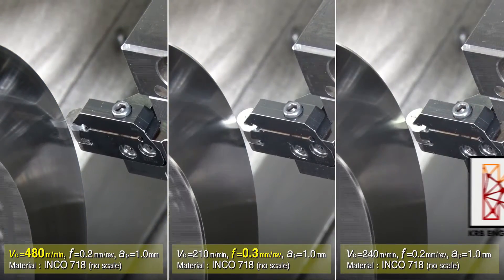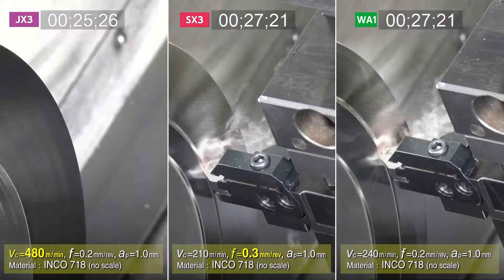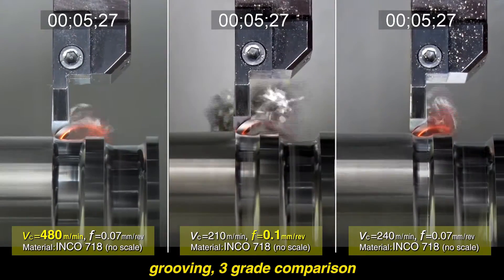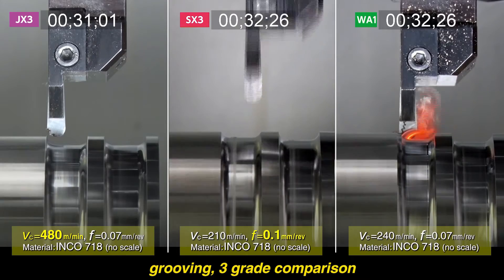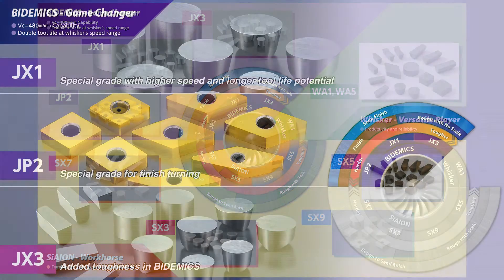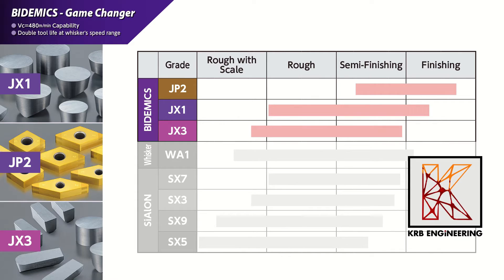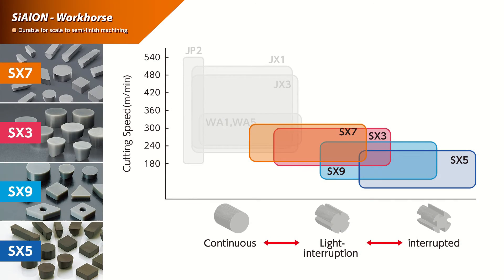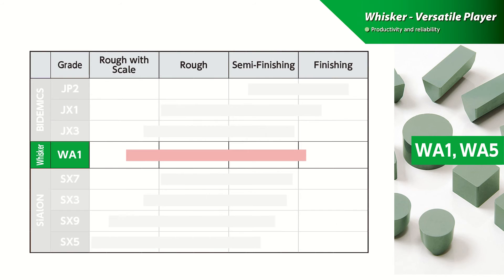🟢NTK CUTTING TOOLS | CERAMIC INSERTS | HSRA MACHINING | 🟠KRB ENGINEERING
What are HSRA materials?
🟠Heat resistant alloys are a group of materials engineered to have very high strength and superb corrosion resistance. These alloys must also preserve these properties at very high temperatures and chemically hostile environments. They are mainly used in jet engines, turbines, oil&gas equipment, and medical implants.

🟢NTK Cutting Tools offer perfect solutions to machine HSRA materials.

🟣Bidemics
Bidemics is a patented material with unique physical characteristics that are above and beyond current whisker grades used on HRSA material applications.

🔵SiALON Ceramics
The silicon nitride-based ceramics have approximately twice the fracture toughness of alumina-based, having high fracture resistance equal to some carbide tools.
These grades allow efficient machining in high speed ranges where traditional ceramic tools were not able to perform well, including milling of cast iron and interrupted cutting in poor surface conditions.

🟢Wisker Ceramics
This material grade realises a higher level of wear resistance, toughness and flaking resistance by adding SiC whiskers to alumina, the major component.
This grade enables high speed and high feed in cutting normal cast iron, heat-resistant alloys and hardened rolls, with its excellent thermal shock resistance.

⚪Alumina based Ceramics( White ceramics )
Suitable for semi-interrupted finishing applications for normal cast iron and roughing and finishing of special cast iron ( such as lining materials )
They are best suited for high-speed cutting applications where the temperature at the edges may become high.

⚫Alumina TiC based Ceramics( Black ceramics )
These tool materials exhibit excellent performance in high-speed finishing of cast iron applications under either WET or DRY cutting, or even in partially interrupted machining, having improved hardness and strength.
Excellent at the finishing of hardened materials due to the high hardness and low plasticity in high temperature ranges.

🔴Are you searching for HSRA machining solution?